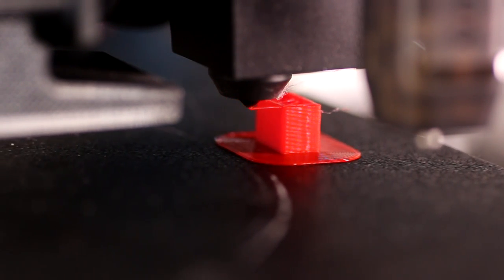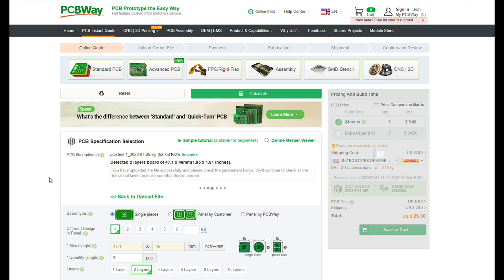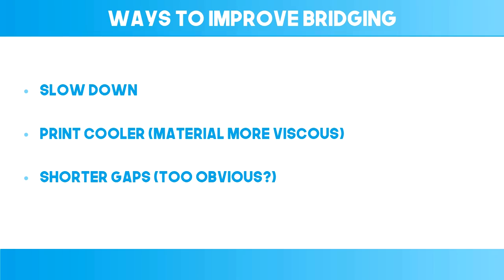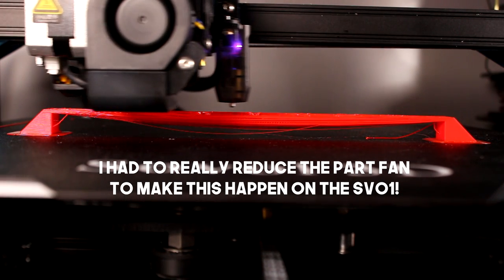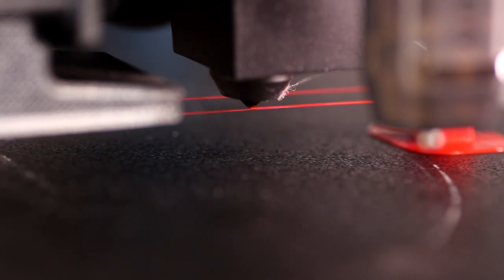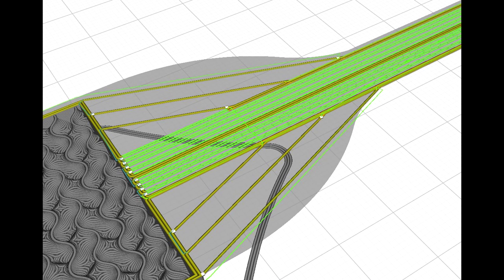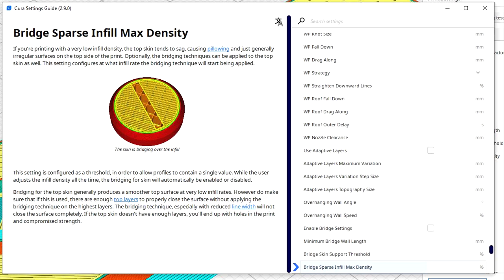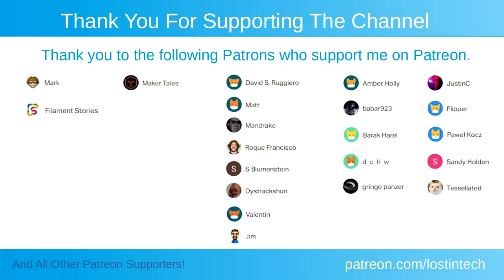3D Print on thin air! How and when to use bridging in your Cura printing process.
In this episode, I'm explaining bridging while inserting just about as many bridge based puns as I can. Let's have a reasonably deep dive into cura's bridging mode and see what happens!

*Join us on Discord!* There are many of us now! Hundreds! (somehow we're up to about 270 members now!)

* Please consider supporting the channel to allow me to do more, and better stuff! *
(also you get to see the odd bit of out takes, extra content, and sometimes, usually actually, a chance to see videos first):